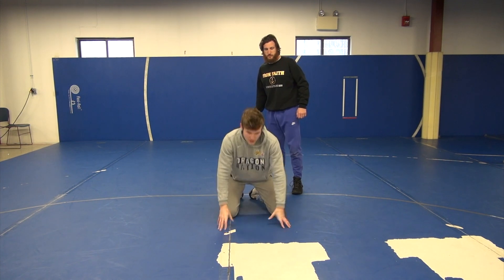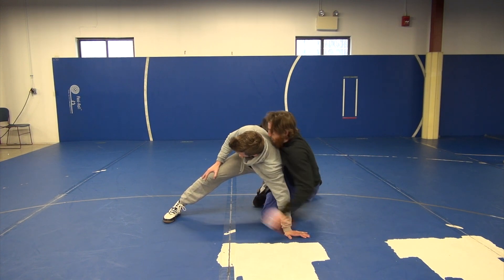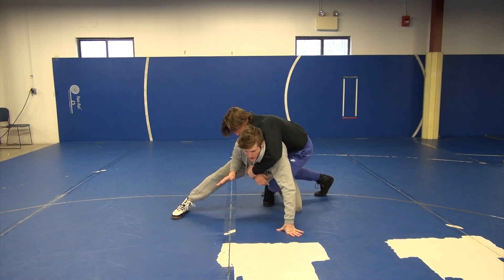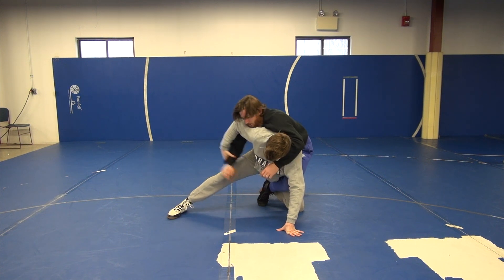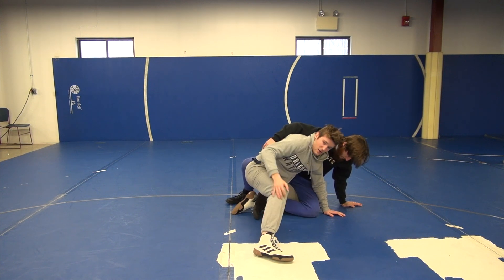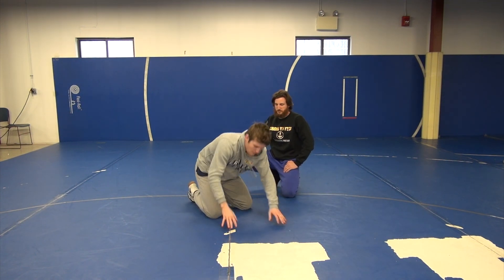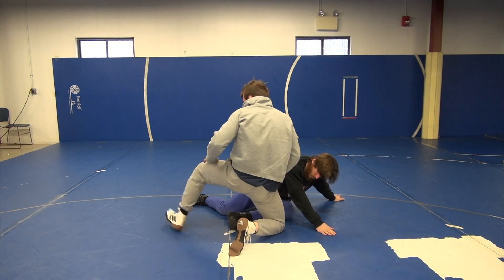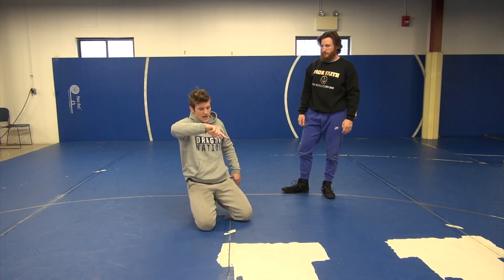Iron Faith Wrestling Technique #6| Leg Counters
Wrestling Secrets Newsletter get emails to help improve your wrestling:
All of my courses, live calls, match reviews 2 Time D1 NCAA Qualifier Ebed Jarrell Breaks down leg counters